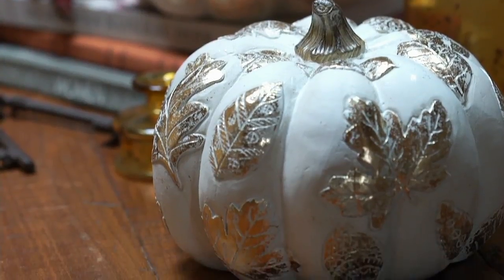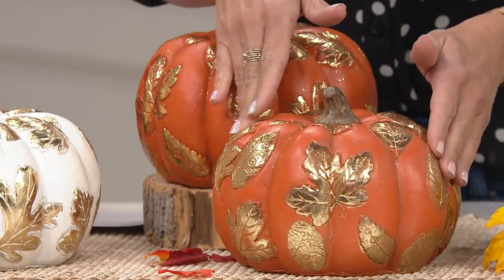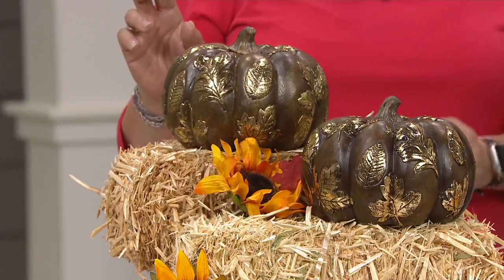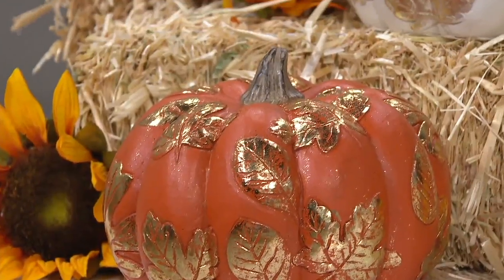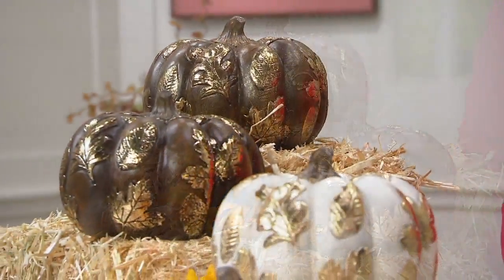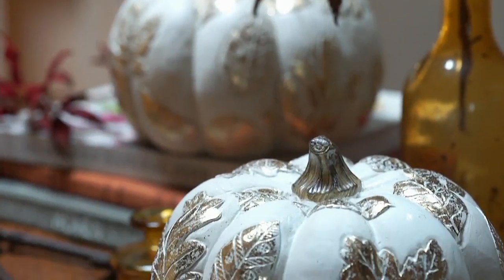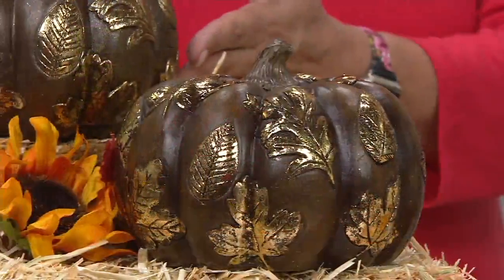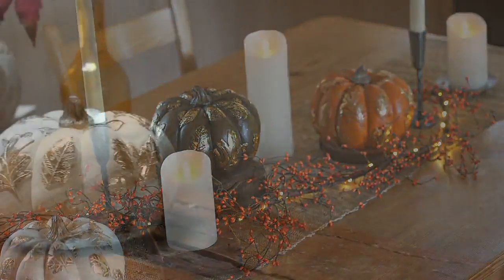Plow & Hearth Set of 2 Resin Pumpkins with Gold Foil Accents on QVC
Plow & Hearth Set of 2 Resin Pumpkins with Gold Foil Accents

Nothing says autumn like the changing colors of the leaves and pumpkin picking. Get a taste of both with these resin figurines when you add them to your harvest display. From Plow & Hearth.